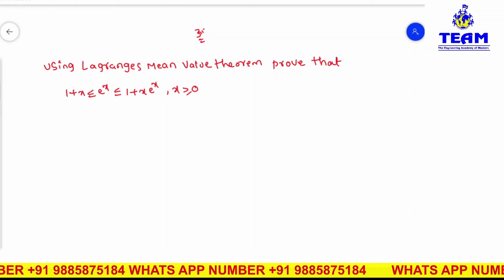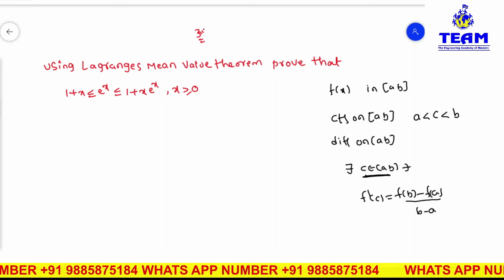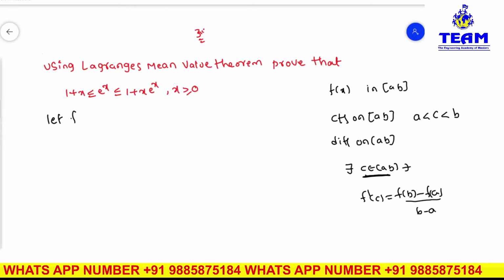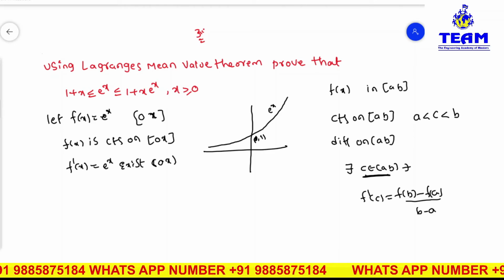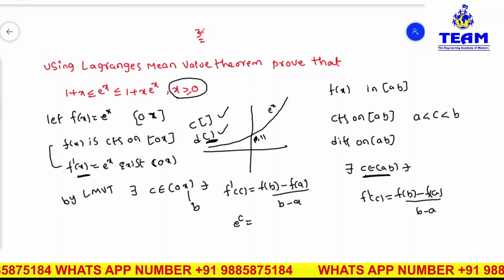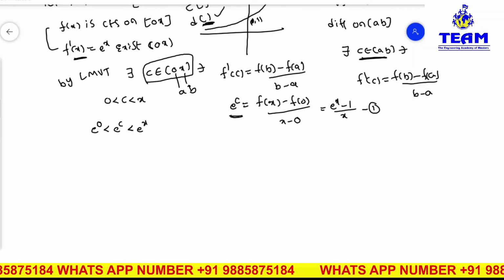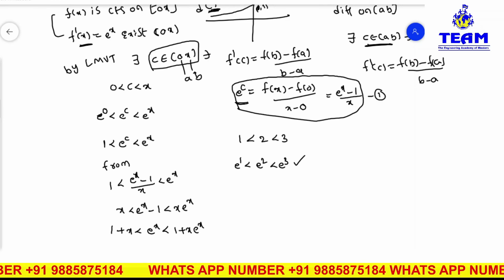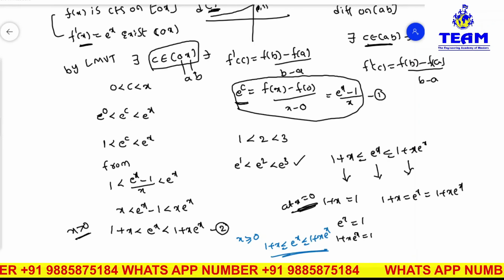Lagrange's Mean Value Theorem (LMVT) Application/problem